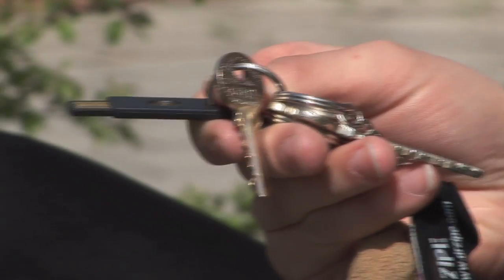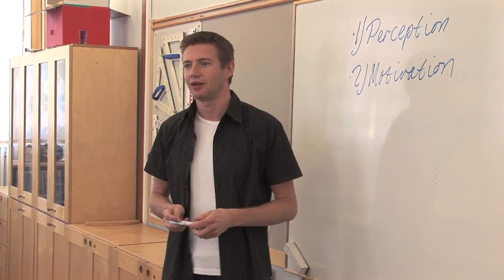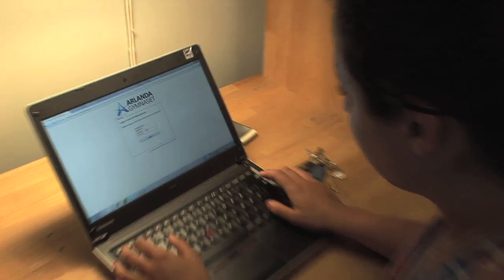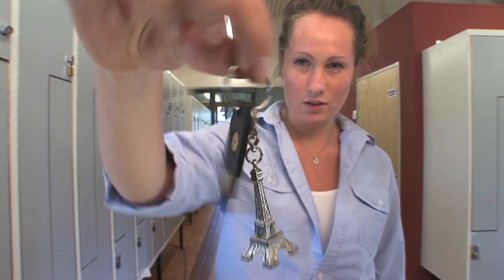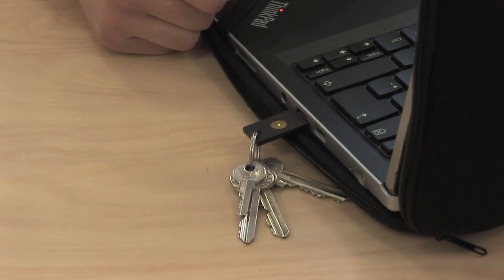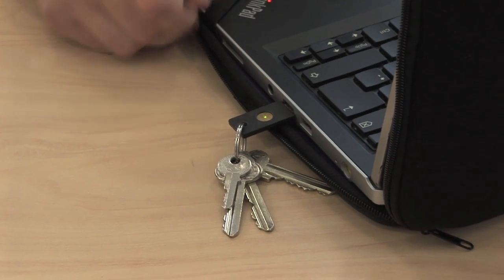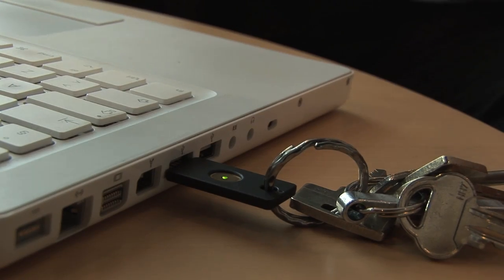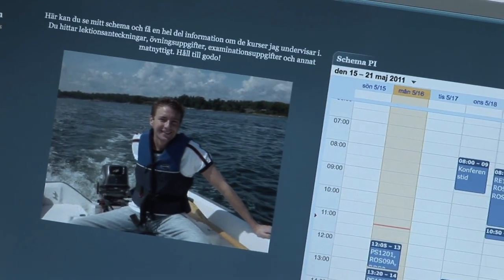School Access Google Apps with YubiKey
A Swedish school using the YubiKey to securely access Google Apps.